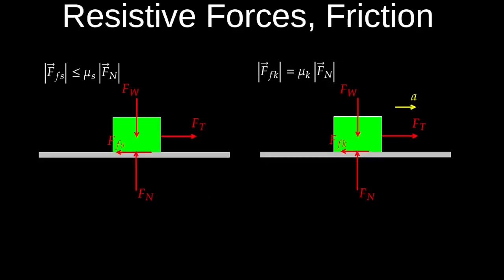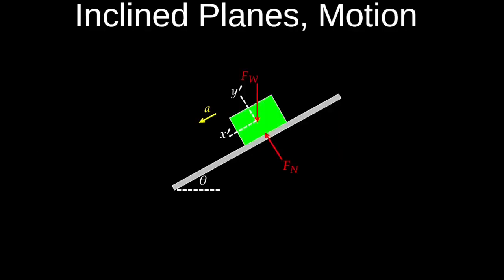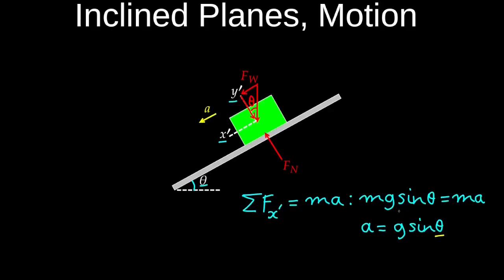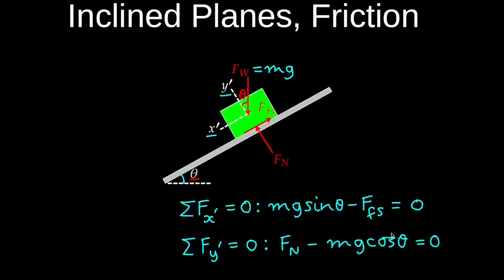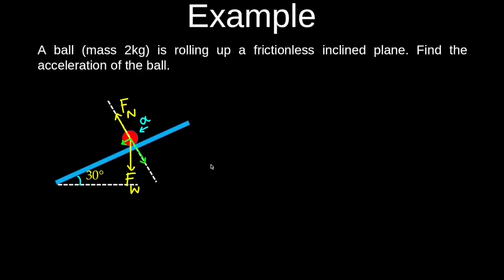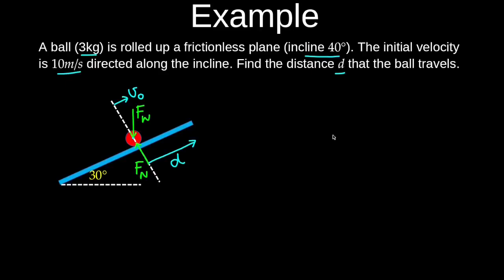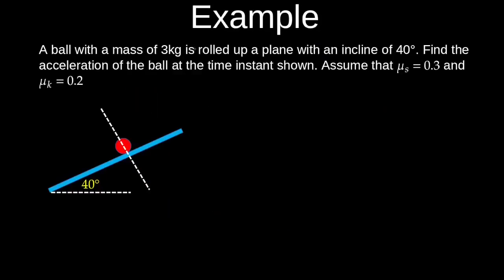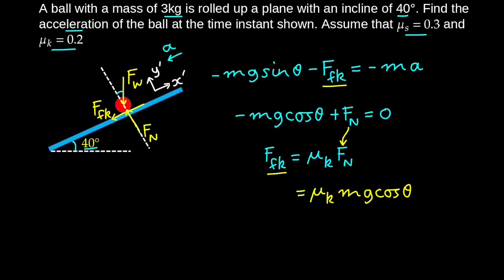Friction, Resistive Force, Equation, Inclined Plane Motion, Examples - Physics (Mechanics)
Friction is a force that opposes motion between surfaces in contact, acting in the direction opposite to the motion or attempted motion. It is a contact force that can be helpful, like in walking, or unhelpful, like wear on machine parts. The magnitude of friction is often calculated with the formula \(f=\mu N\), where \(f\) is the friction force, \(\mu \) is the coefficient of friction, and \(N\) is the normal force.

💡Characteristics of friction
• Opposes motion: Friction acts to slow down or stop objects from moving against each other.
• Acts parallel to surfaces: The force of friction is parallel to the surfaces in contact.
• Direction: It always acts in the direction opposite to the object's movement or attempted movement.

• Surface texture: The microscopic irregularities of surfaces create friction. Smoother surfaces generally have less friction than rougher ones.
• Normal force: The force pressing the surfaces together affects the friction. For example, a heavier object will create more friction than a lighter one.
• Coefficient of friction (\(\mu \)): This value depends on the materials of the two surfaces and is a measure of how "sticky" they are to each other.

• Static friction: The force that resists the initiation of motion between two surfaces that are at rest relative to each other.
• Kinetic friction: The force that opposes motion once two surfaces are already sliding against each other.
• Rolling friction: The force that opposes the motion of a rolling object, like a wheel.
• Fluid friction: Friction that occurs in a fluid, like air resistance or the drag on a boat.

💡Examples
  • Helpful friction: Friction allows you to walk without slipping, and it is what allows a car's tires to grip the road for acceleration, braking, and turning.
• Unhelpful friction: Friction in a machine's moving parts can cause wear and tear and generate unwanted heat. Lubricants are used to reduce this type of friction.

💡Chapters:
00:00 Friction force
01:30 Motion along an inclined plane
03:20 Friction on an inclined plane
05:13 Worked examples